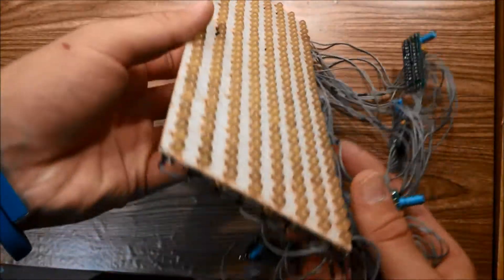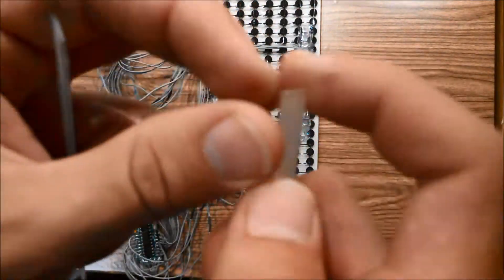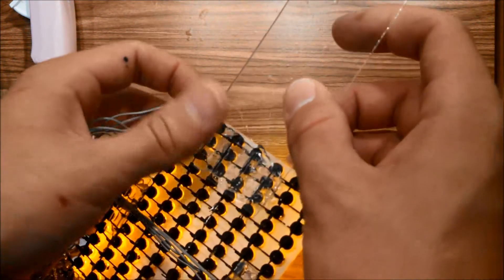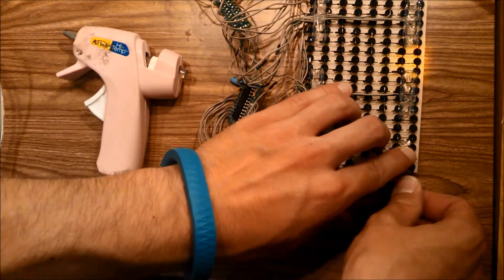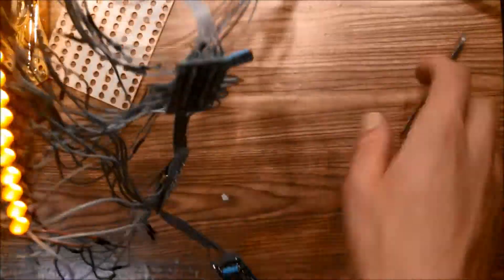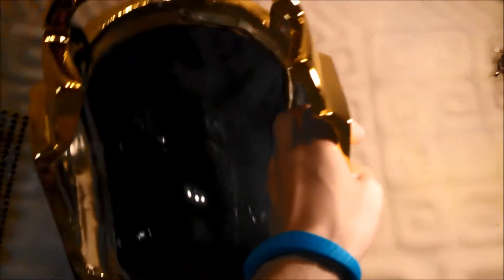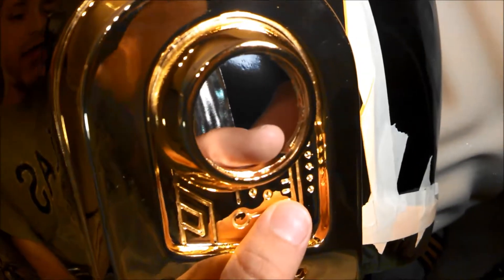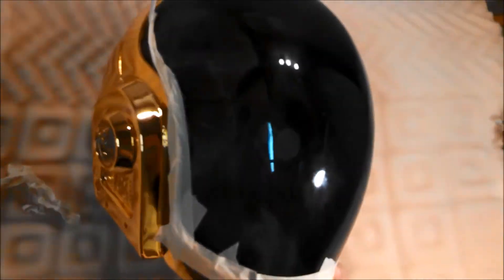Guy Man Basic LED Matrix Kit - Assembly Part 8